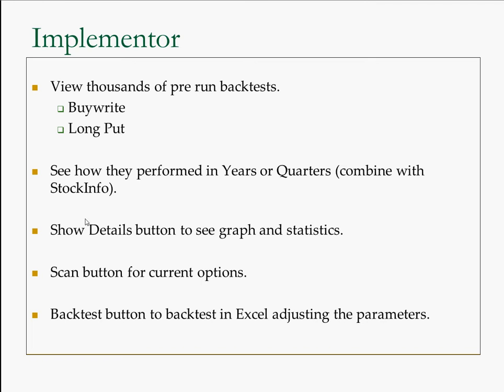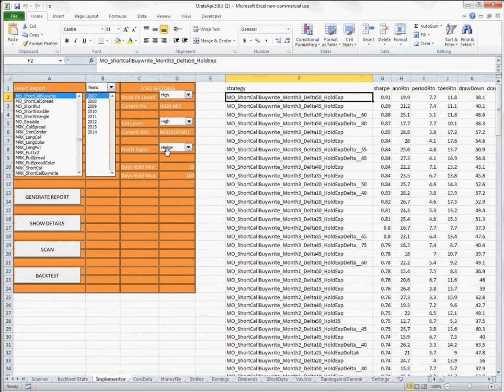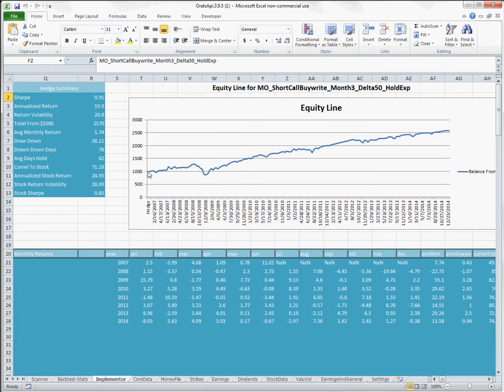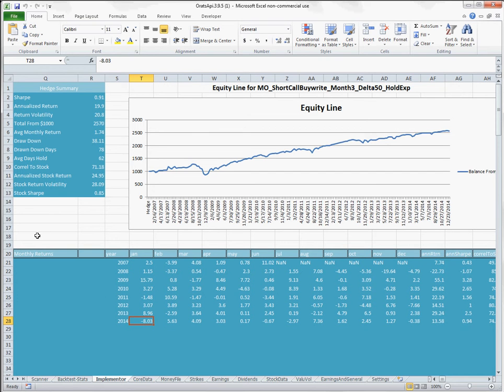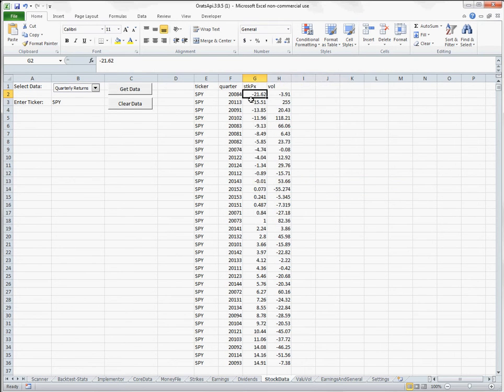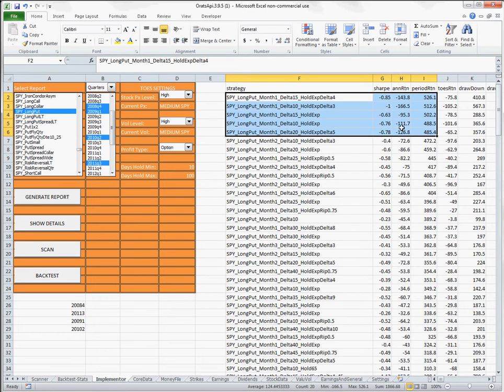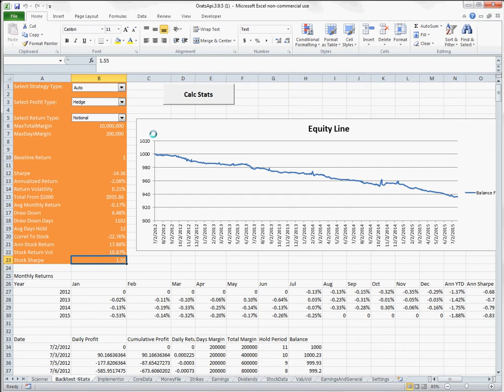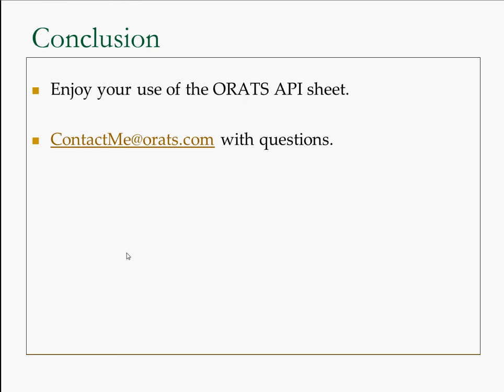Backtest Option Strategies with ORATS Implementor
Pre run backtests of option strategies in the ORATS Implementor.